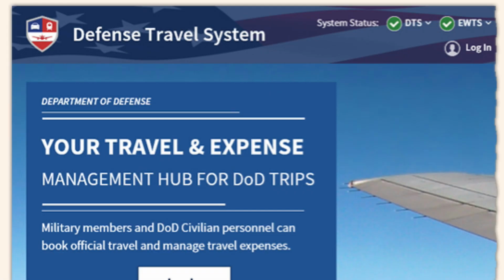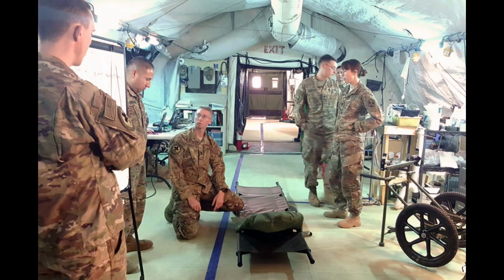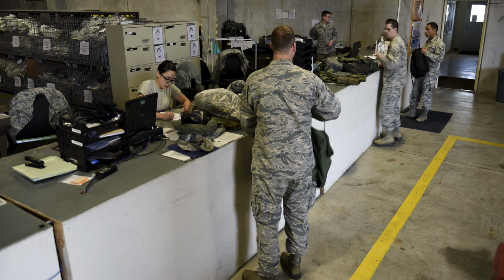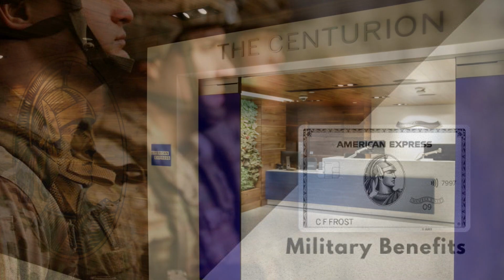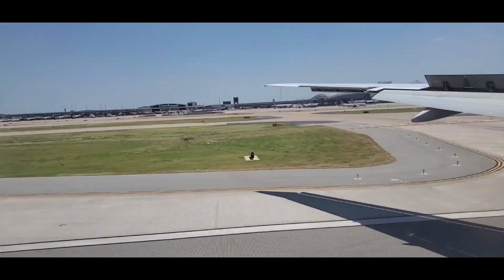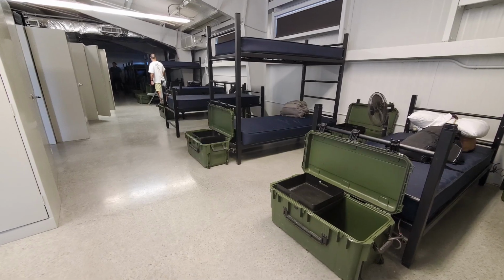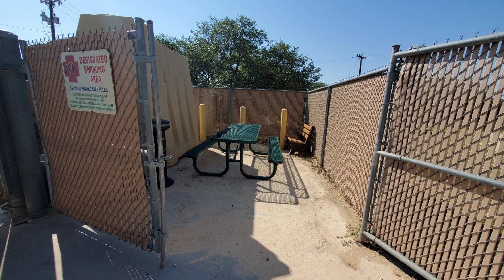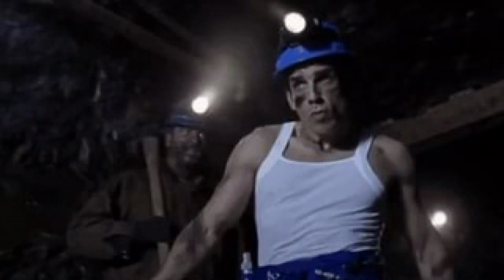WMW - S3 E2 - ALB: EMEDS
On this episode we discuss our EMEDS experience; the paperwork, the travel and the training from RAF Lakenheath to Fort Sam Houston.